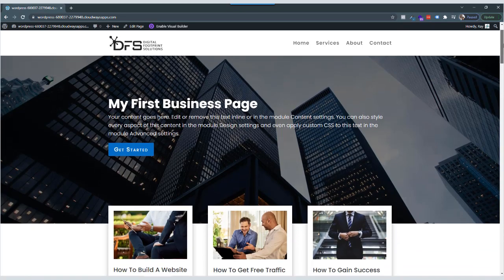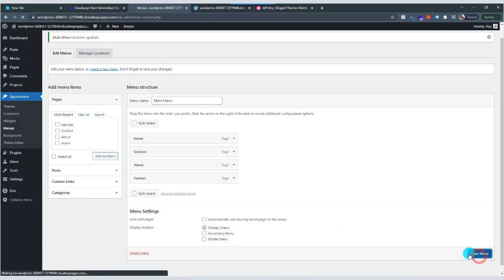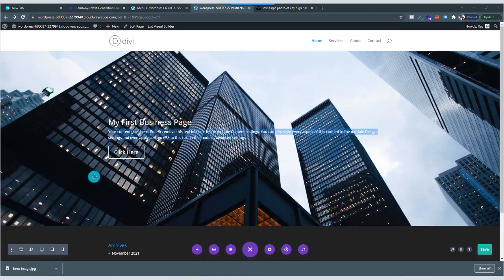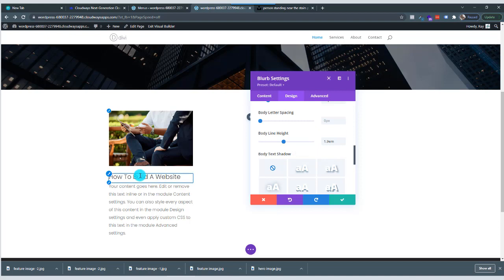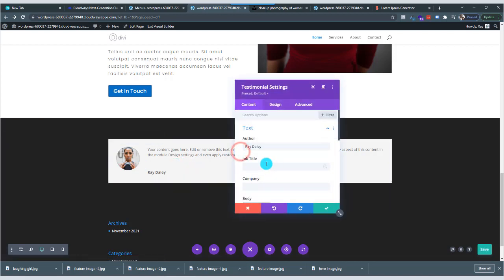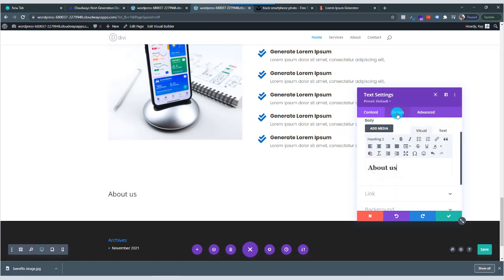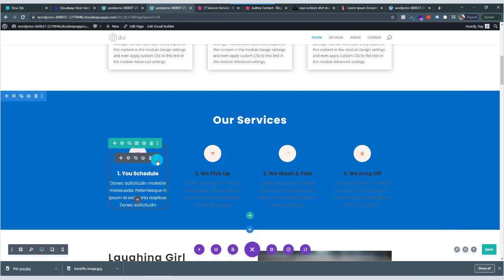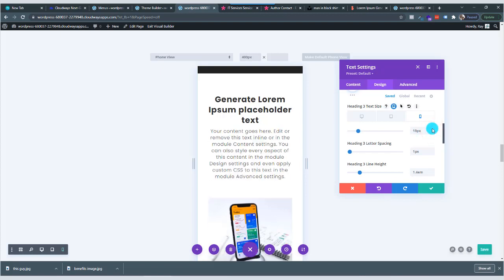Build A Website For Your Consulting Agency Or Any Other Customer Oriented Business.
In this tutorial, I will walk you through step by step how to build a website for your business.  Using the steps outlined in my WordPress Free Course you can create any website for your industry.